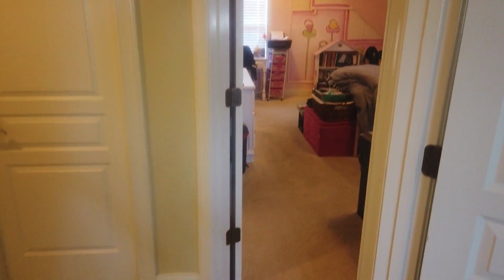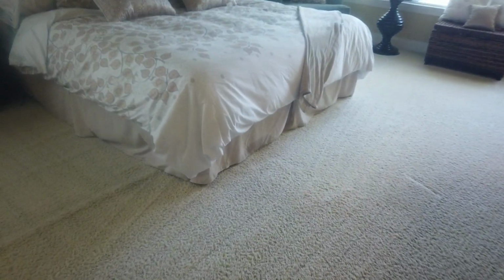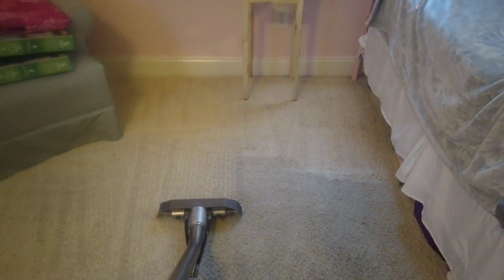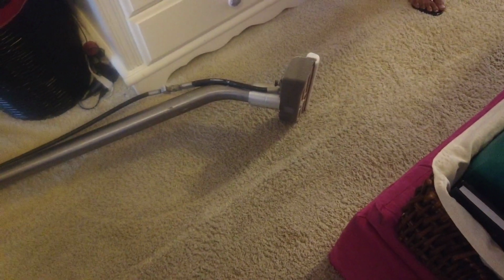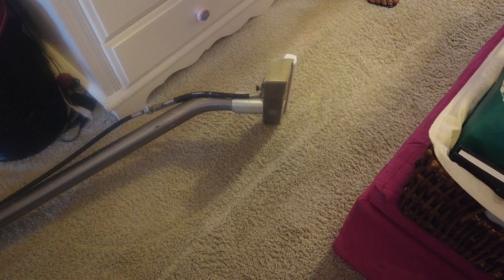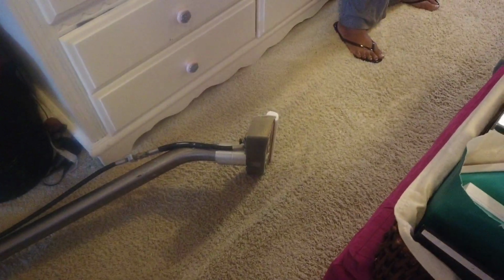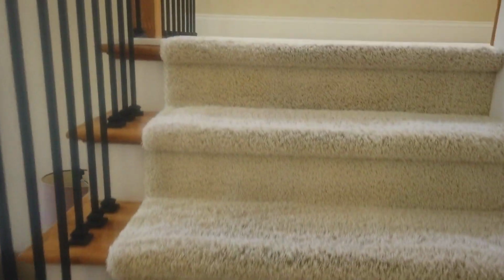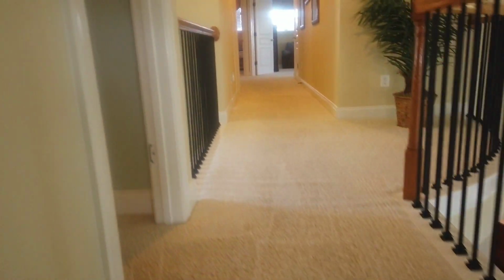Amazing carpet cleaning results | very satisfying video | Customer couldn't believe the results